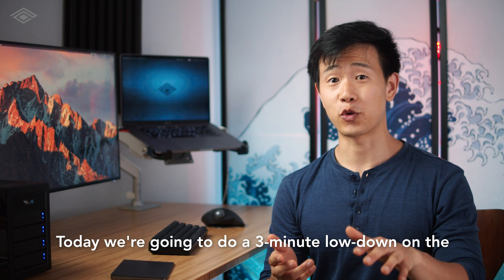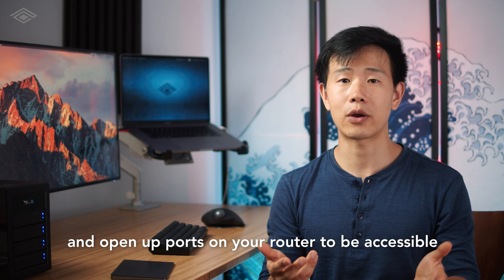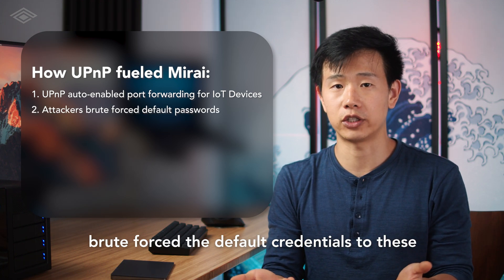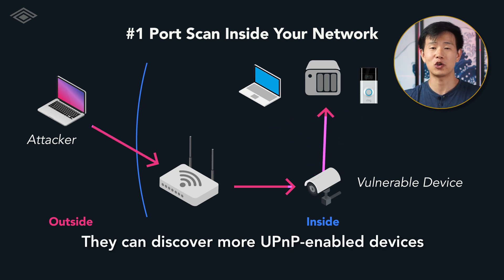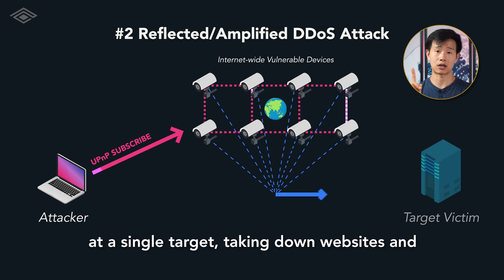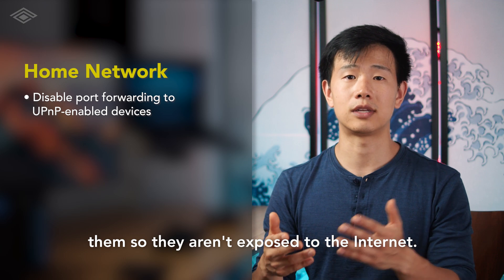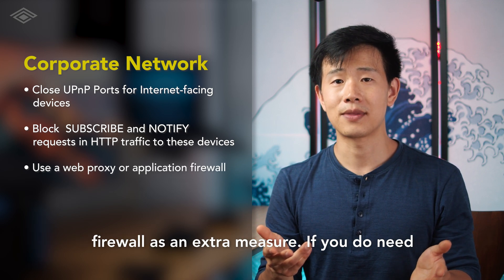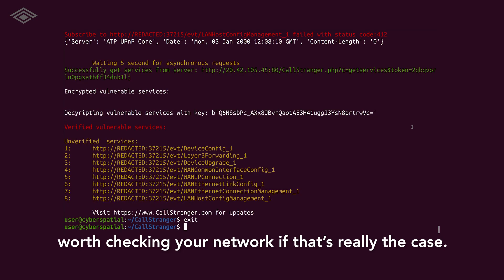CallStranger: Another UPnP Vulnerability (Overview)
Most of us are aware that hackers and malicious groups may try to steal your information online. But did you know they also may be able to co-opt your home devices to participate in attacks?

Universal Plug and Play, or UPnP, allows devices and gadgets to find one another. While this may be convenient, it is also very dangerous for your online privacy.

Don’t want your printer to hacked? Disable UPnP on your network! In this video, Ricky  breaks down the CallStranger vulnerability that affects the universal-plug-and-play protocol.

Here at Cyberspatial we strive to help everyone secure themselves online.  If you have family or friends that are not aware of these threats, send them this video so they can protect themselves online!

00:00 Introduction
00:24 🔌. What is UPnP
00:52 🕷. Mirai Botnet
01:23 📡. How CallStranger Works
01:35 📀. Port Scan Inside Your Network
02:14 🔫. Reflecte/Amplified DDoS Attack
02:22 🕵. Steal Data from Network (Exfiltration)
02:39 🛠. What To Do About It